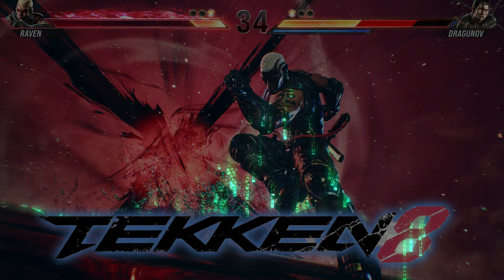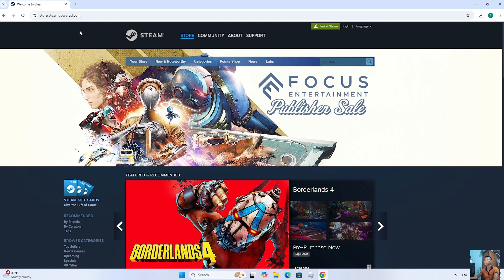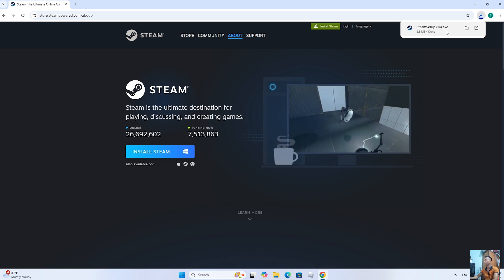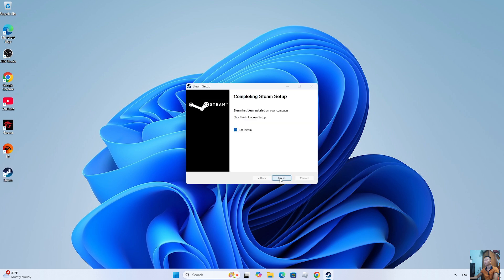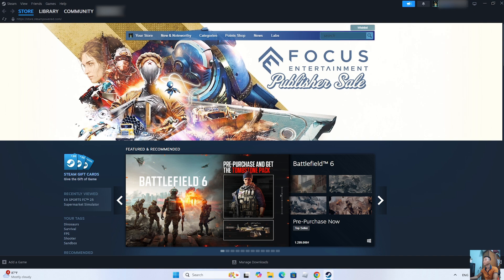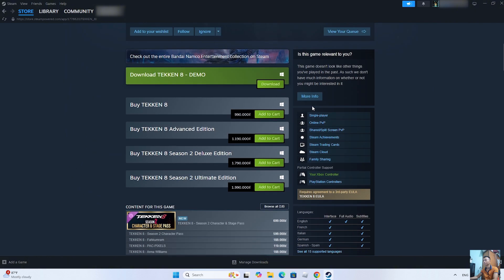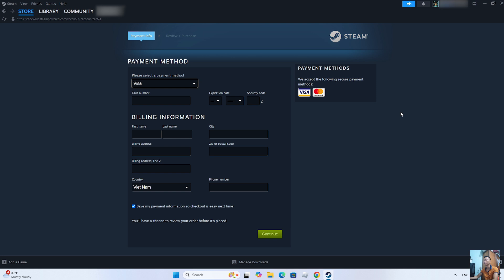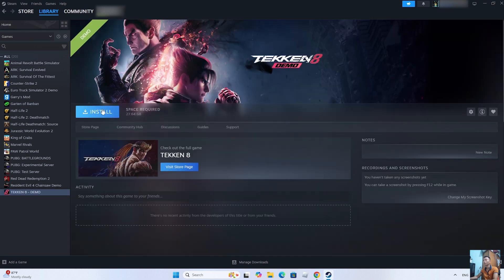How to Download and Install TEKKEN 8 on PC or Laptop – Step-by-Step Guide to Play TEKKEN 8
Discover how to download and install TEKKEN 8 on your PC or laptop, helping you easily set up and smoothly start playing TEKKEN 8 on your Windows 10 or Windows 11 computer.